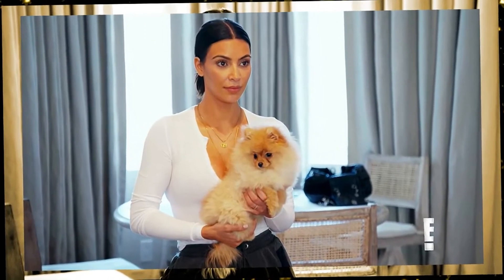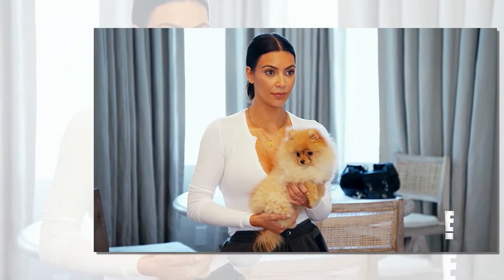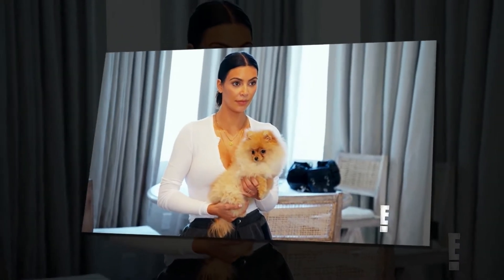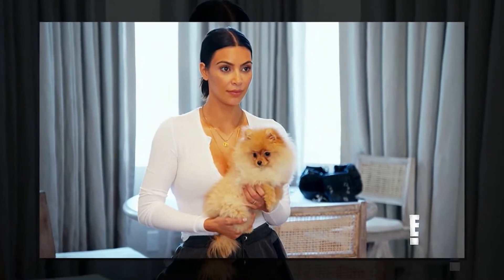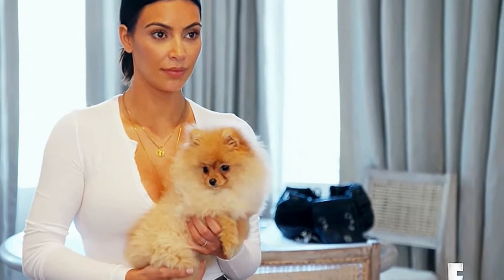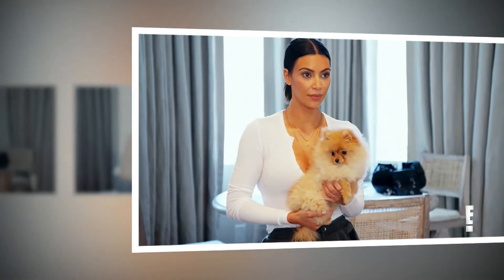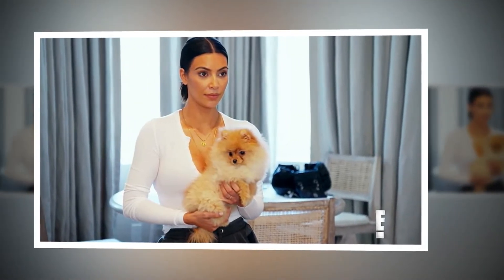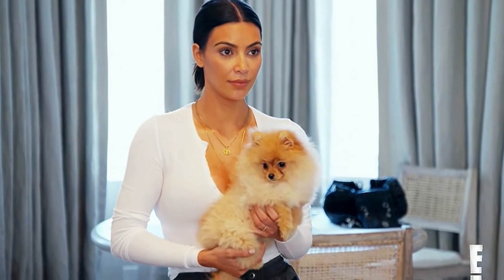Watch Kim Kardashian Steal Penelope's Puppy and Refuse to Give It Back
KIM KARDASHIAN tried to get away with stealing her niece Penelope Disick’s dog, Honey! In a new clip for an upcoming episode of  Cutest Kardashian Kids Moments: North, Mason, Dream and More!